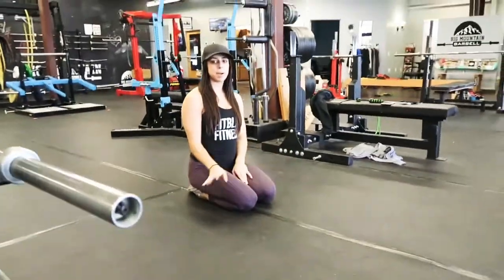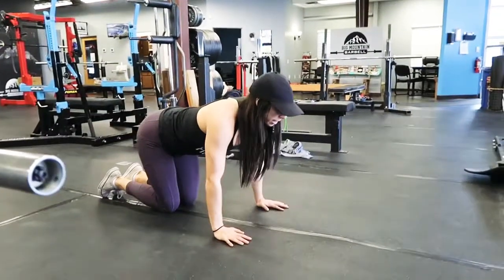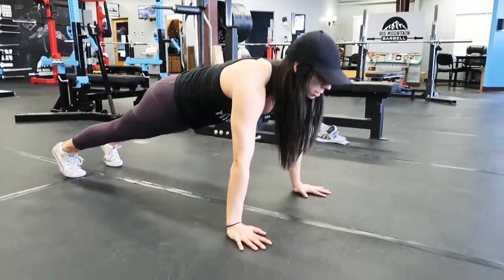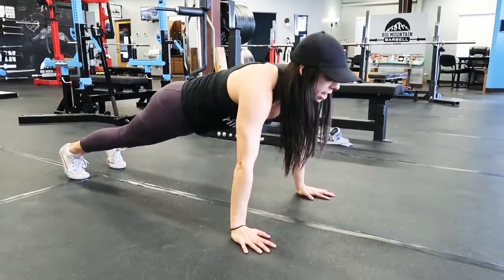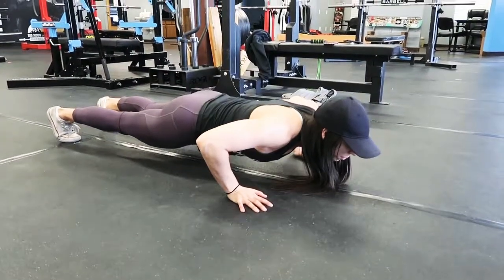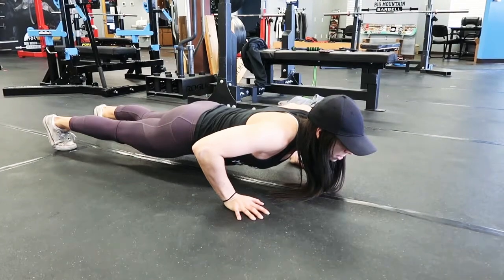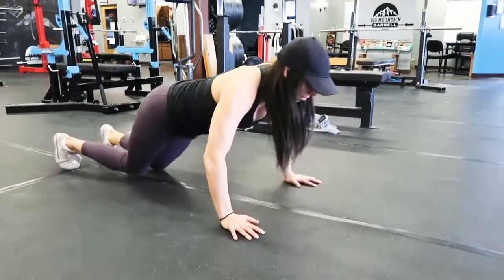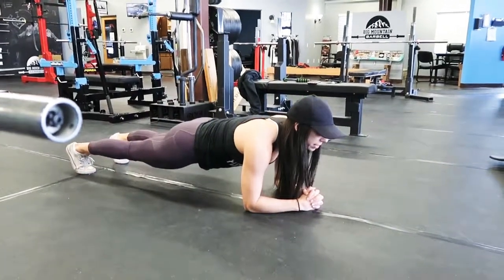Push Up Plank - Fitbliss Fitness